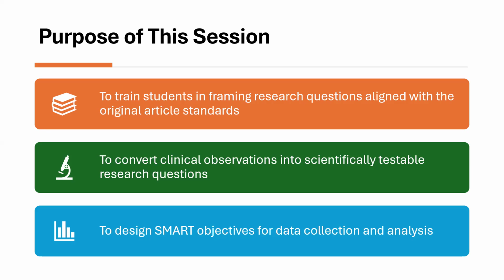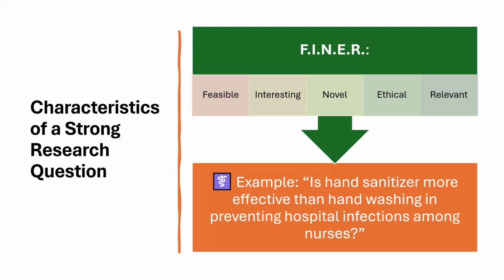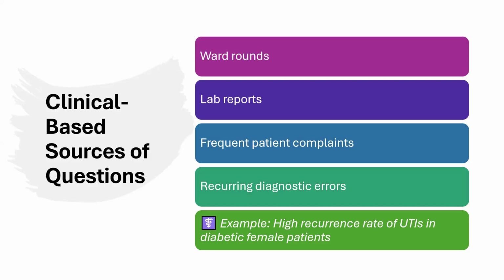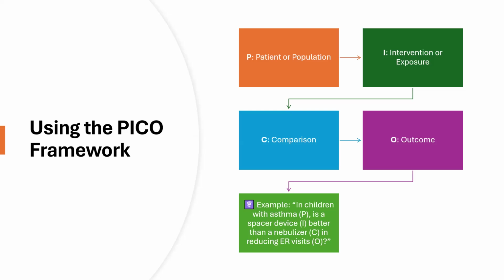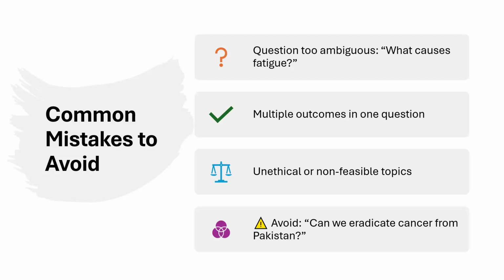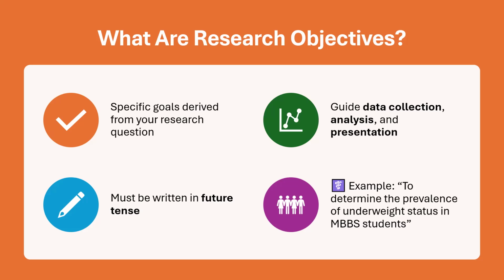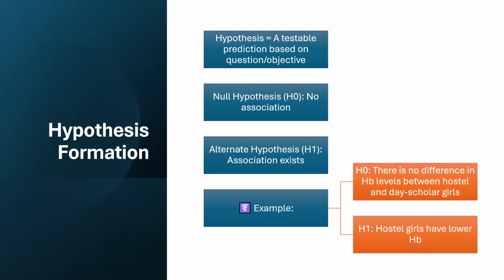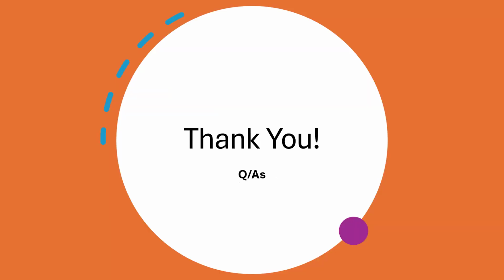Framing Research Questions & Objectives | Summer Research Internship 2025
Welcome to today's session of the Scholar Studio Ambassador Research Internship! In this lecture, we focus on a critical skill required for writing original research articles in the medical field — framing research questions and objectives.

Whether you're preparing your undergraduate thesis, aiming to publish in a peer-reviewed journal, or designing a clinical research study, this session will guide you through:

🔍 What You Will Learn:

The role of research questions and objectives in original articles

Characteristics of a strong, researchable question

The PICO framework for framing clinical research questions

Types of questions: descriptive, analytical, comparative

Writing SMART objectives aligned with your hypothesis and design

Medical field examples: anemia, diabetes, hypertension, etc.

How objectives shape your data collection, results, and analysis tables

MPhil, FCPS, and House Officers

Beginners in medical writing or research publication

Anyone planning to submit an original article in indexed journals